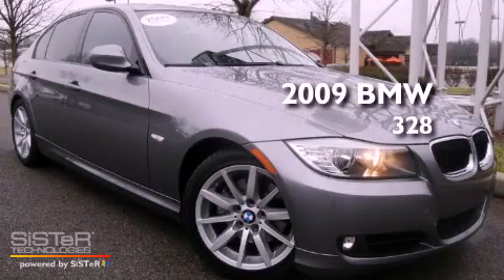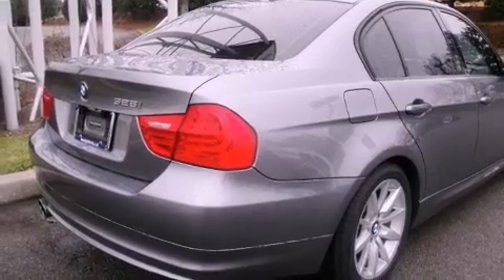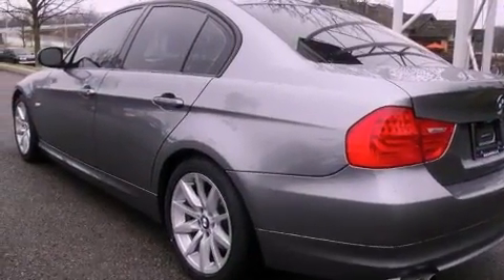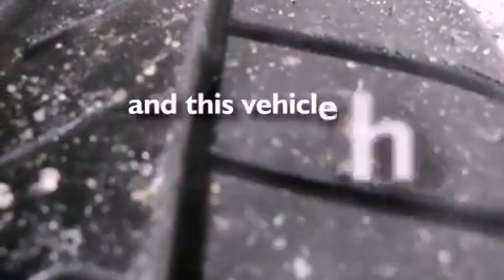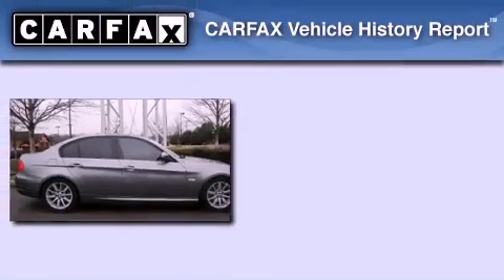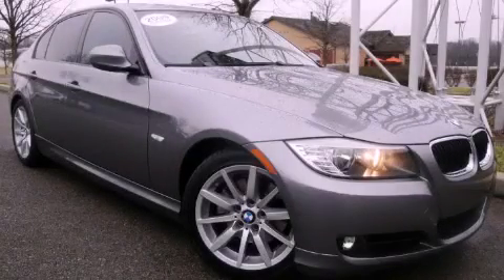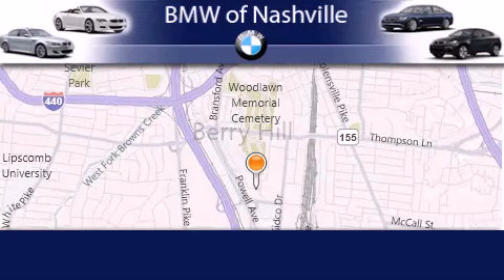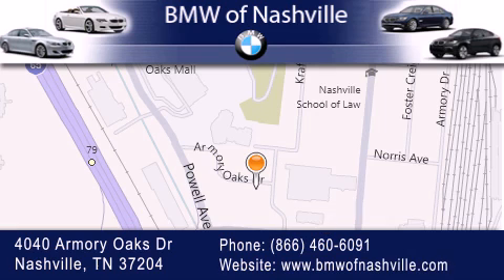Certified 2009 BMW 328 Nashville TN 37204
Year : 2009

 Make : BMW

 Model : 328

 Engine : 3.0L I-6 cyl

 Trans . : Automatic

 Exterior : GRYGray

 Miles : 11,455

 Interior : BLKBlack

 4040 Armory Oaks Drive

 2009 BMW 328 Nashville TN